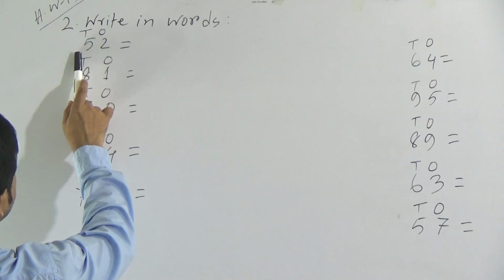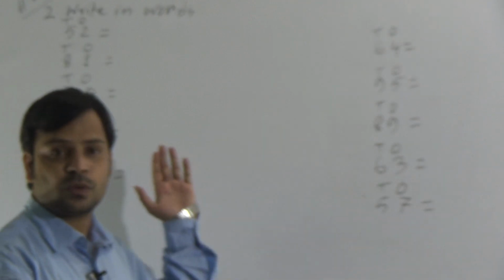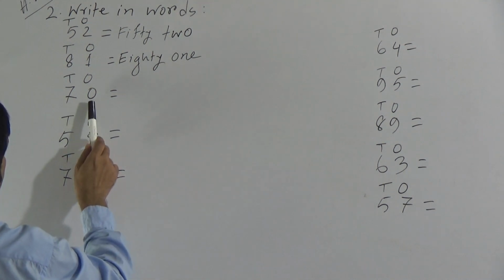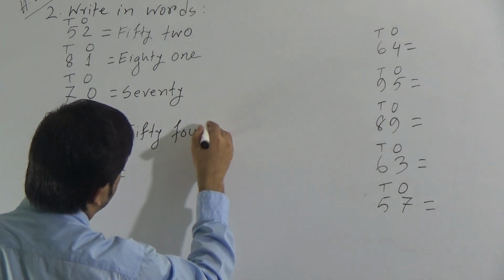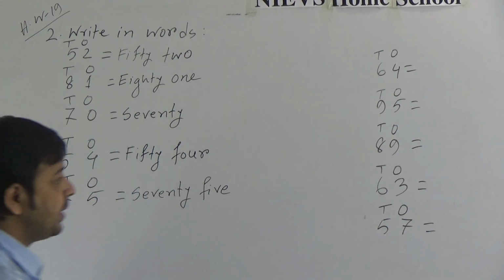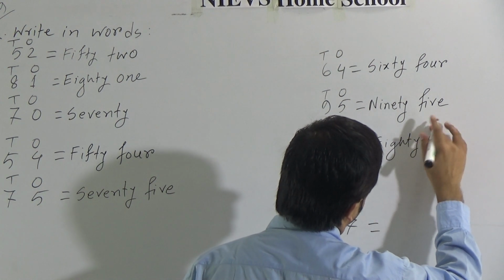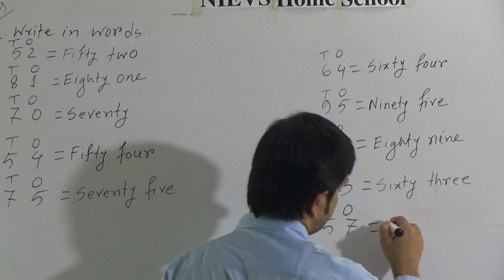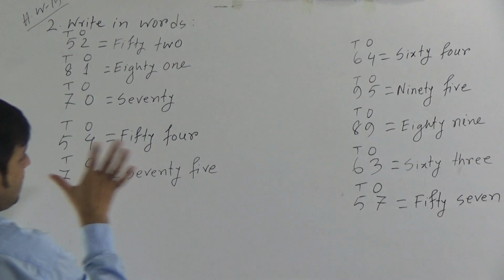Class: Nursery, Subject: Mathematics (Lecture: 22, H.W: 19), Topic: Write in Words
Annual Term
Class: Nursery
Subject: Mathematics (Lecture: 22, H.W: 19)
Topic: Write in Words